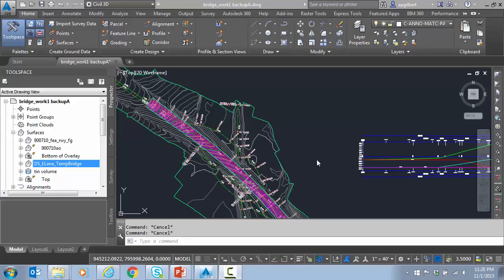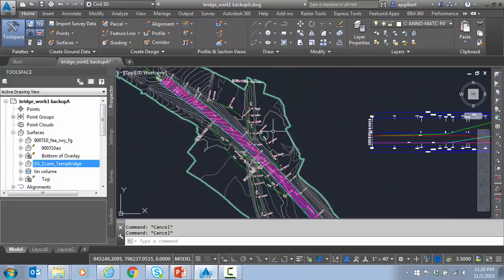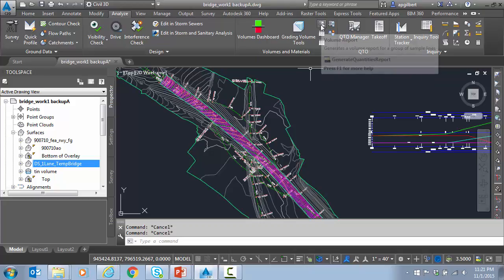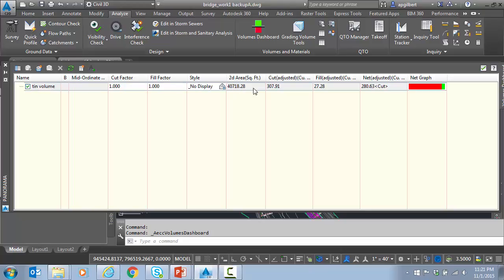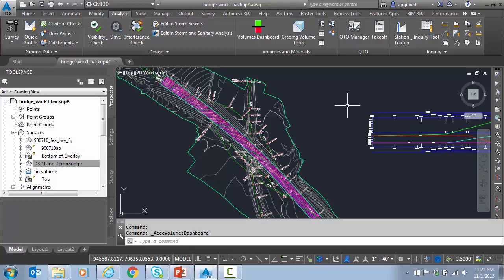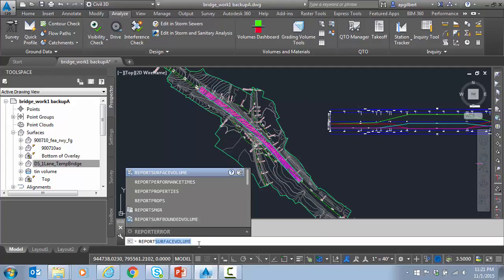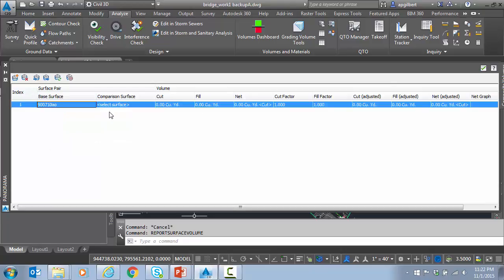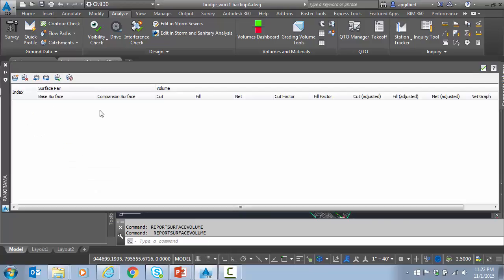AutoCAD/Civil 3D Tips and Tricks - Pt. 9 Earthwork: Quick Surface Cut/Fill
This is part 9 of a series highlighting several tips and tricks related to AutoCAD and Civil 3D 2016.

This presentation was created for the 2015 FLUG fall conference.